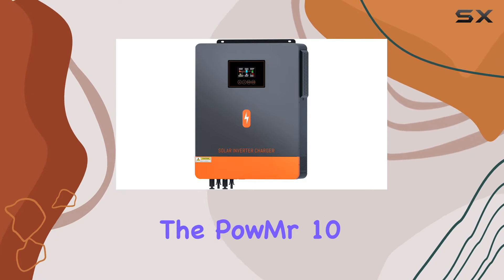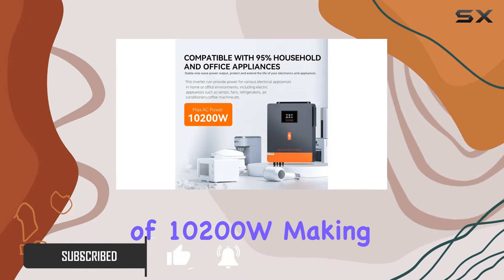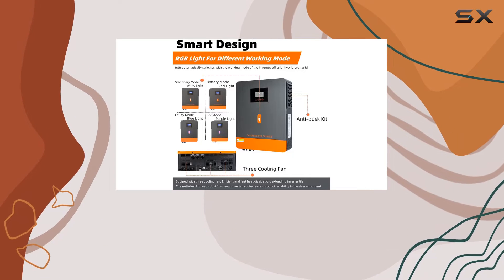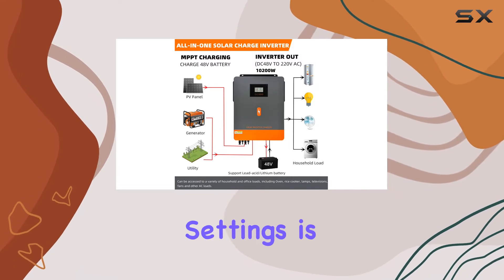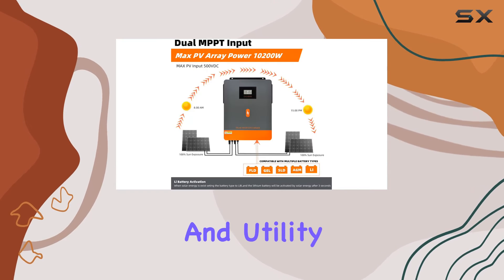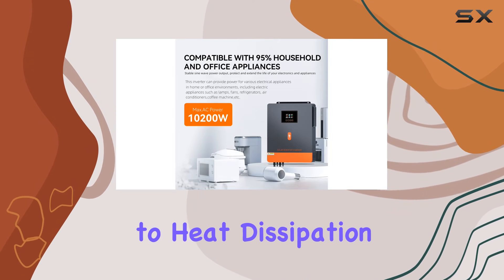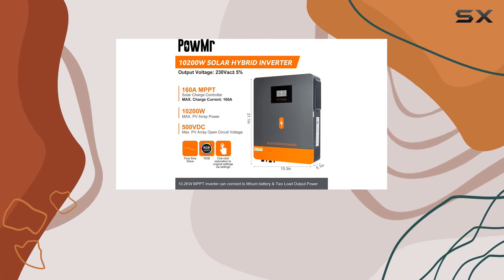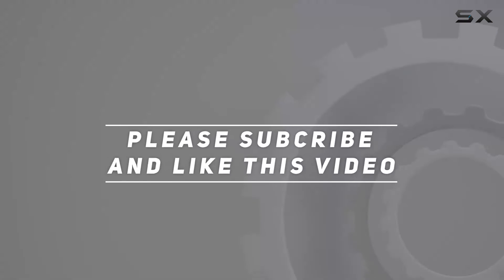Unlocking Off-Grid Power: PowMr 10.2KW Solar Inverter Review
0:00 Intro
0:06 Review

Things that we mentioned in this video:
10200W Solar Inverter 48V : B0C6LWNXDK